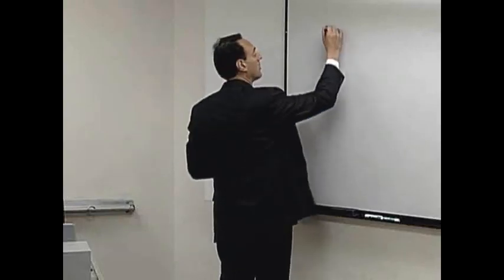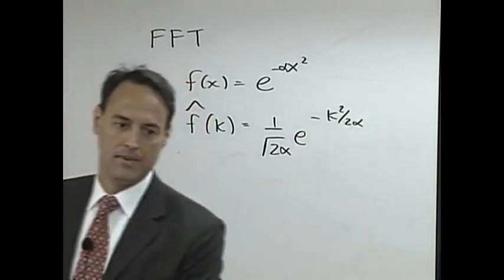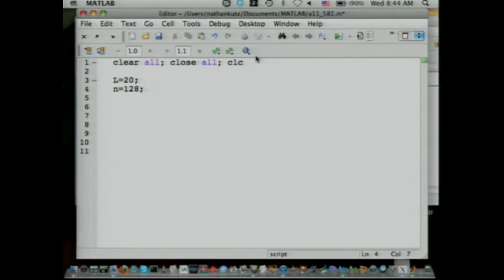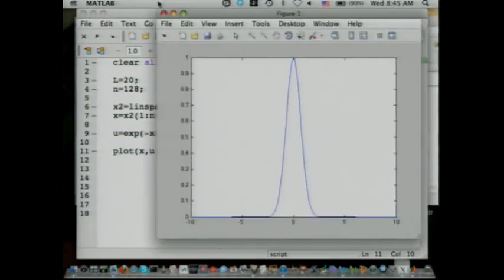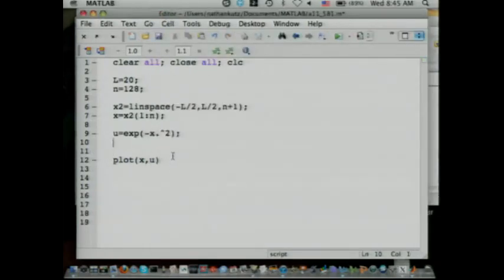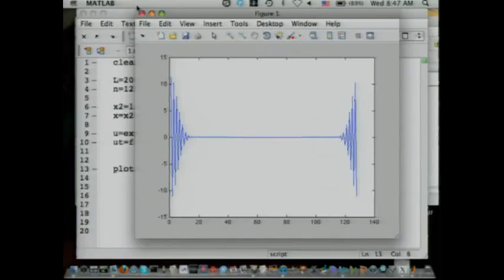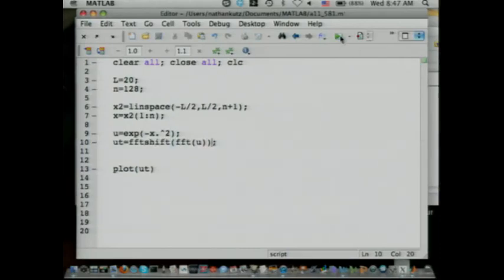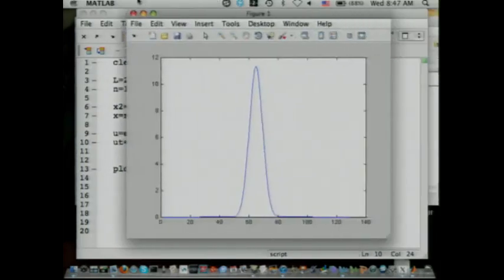Scientific Computing || 02 Week 5 13 1 Implementing the Fourier Transform 8 14